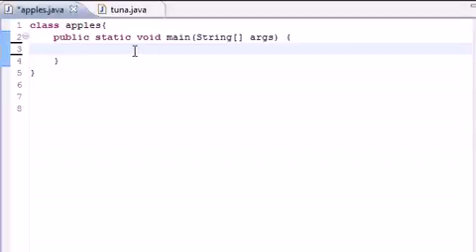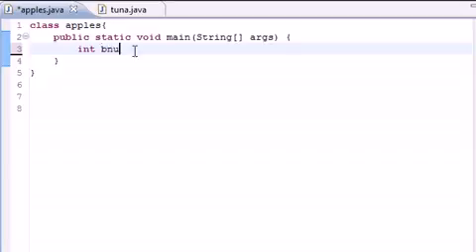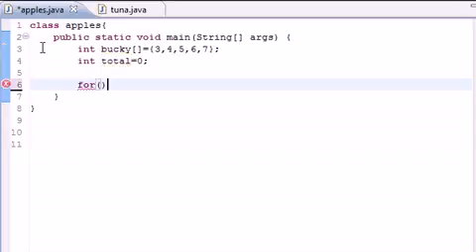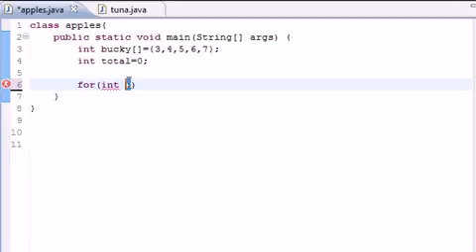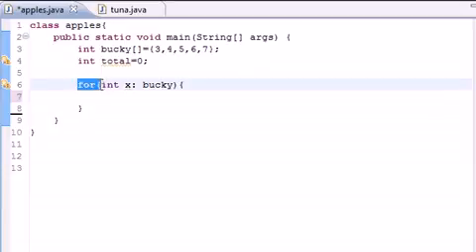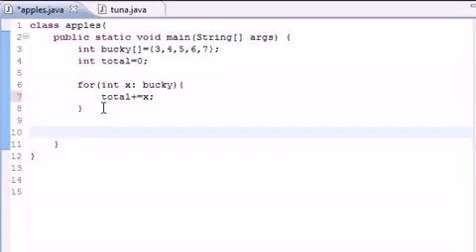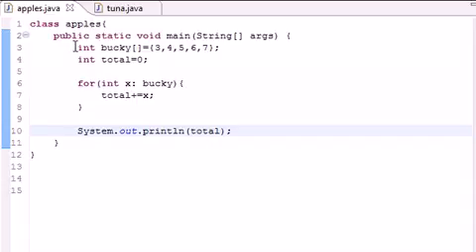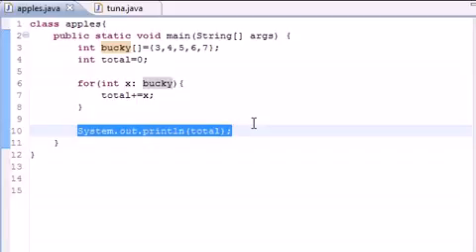Java Programming Tutorial 31 Enhanced for Loop